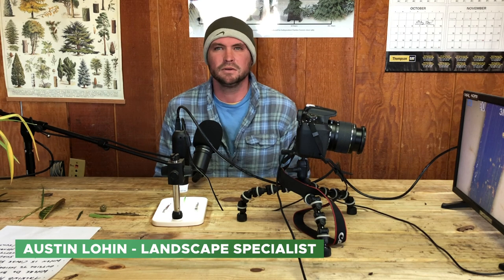Common Houseplant Pests - Bates Botanical Bootcamp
Austin Lohin gets up close and personal with mealy bugs, white flies, spider mites, and scale. These common houseplant pests can be a nuisance, but after this webinar you should have to confidence to get rid of them!